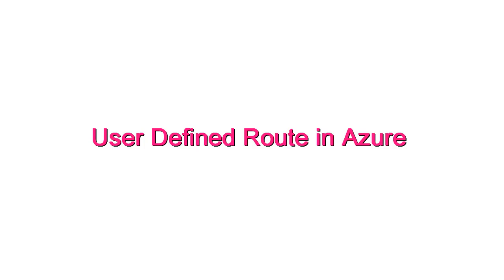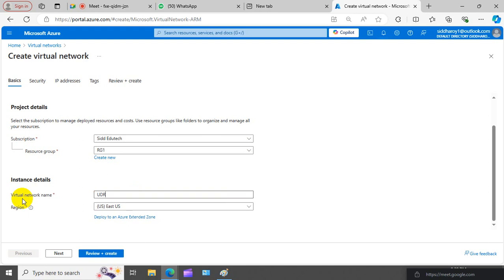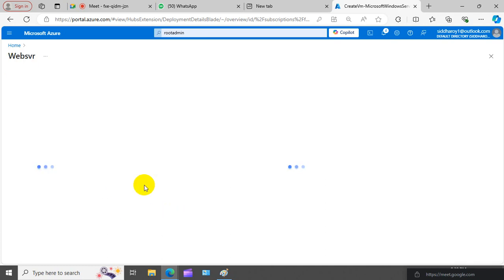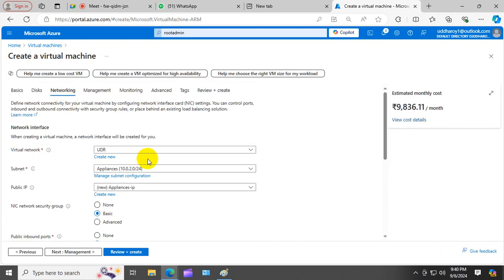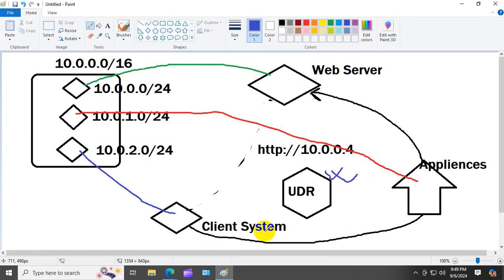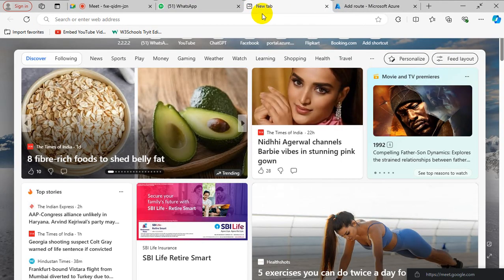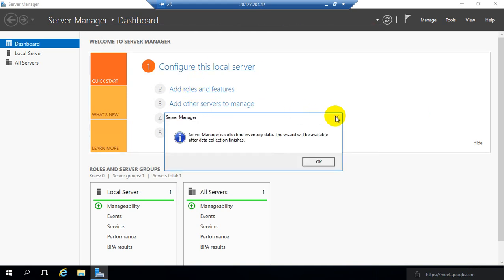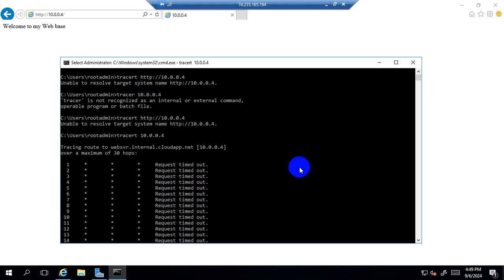Mastering Azure Networking | User Defined Routes (UDR) Explained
🎓 Ready to Master Azure?
If you're looking for comprehensive, advanced training on Azure and server management, I've got you covered! 🌐
📲 Ping me directly on WhatsApp at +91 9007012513 to kickstart your journey to becoming an Azure pro! Let's elevate your cloud skills to the next level!

An Azure User Defined Route (UDR) is a feature that allows you to manually control the routing of traffic within an Azure Virtual Network (VNet). By default, Azure provides system routes for each subnet in a VNet, enabling communication between resources. However, if you need more control over traffic flow (e.g., routing traffic through firewalls, VPNs, or network virtual appliances), UDRs allow you to define custom routes.

Key Features of Azure UDR:
Custom Routes: You can define custom routes for traffic destined to a specific address prefix.
Next Hop Options: Routes can point to various next-hop types:
Virtual Appliance (for Network Virtual Appliances like firewalls)
Virtual Network Gateway (for traffic to on-premise via VPN/ExpressRoute)
Internet (for routing traffic to the internet)
None (to drop traffic for specific destinations)
Virtual Network (default route for traffic within the VNet)
Route Tables: UDRs are applied using route tables, which are associated with subnets. Each subnet can have only one route table, but a route table can be associated with multiple subnets.
Common Use Cases:
Force Tunneling: To route all internet-bound traffic through a VPN gateway.
Traffic Inspection: To route traffic through a network virtual appliance (e.g., firewall).
Network Segmentation: To block or reroute specific traffic between subnets.